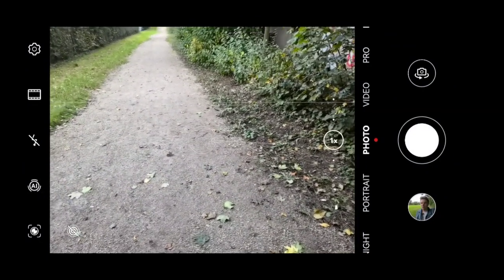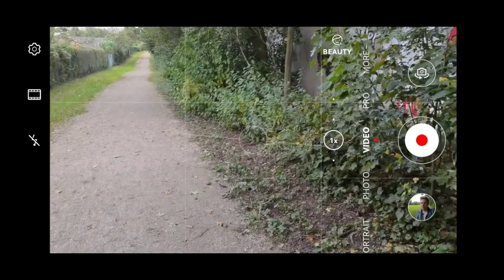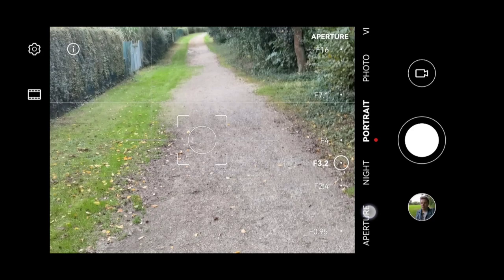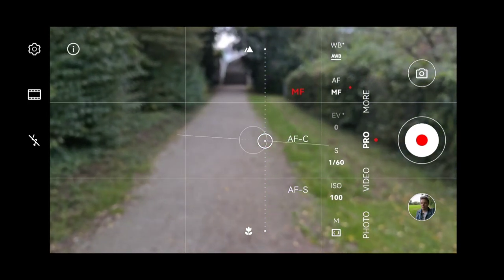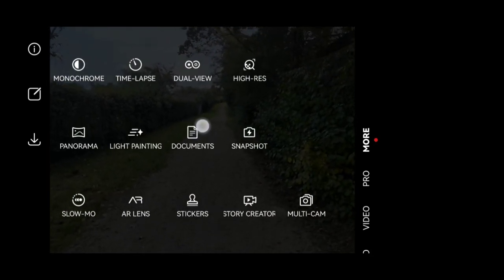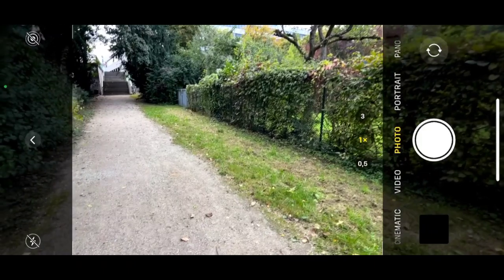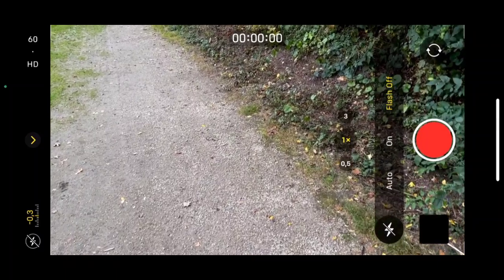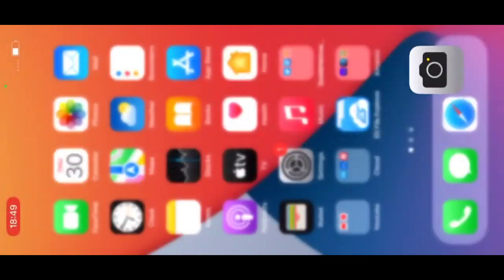P50 Pro vs iPhone 13 Pro - Camera App Comparison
A small comparison between the camera apps of the iPhone 13 Pro and the Huawei P50 Pro.

Which one is more advanced?
I think I know the answer :)